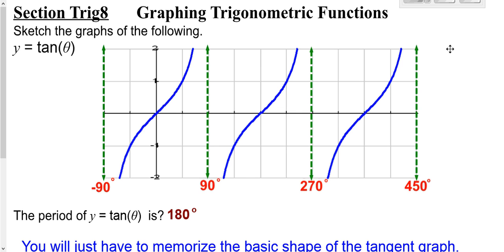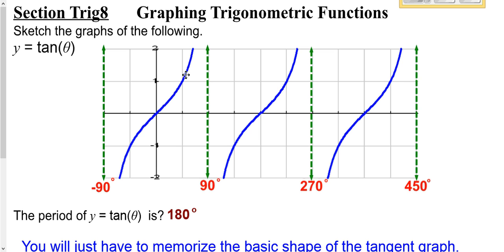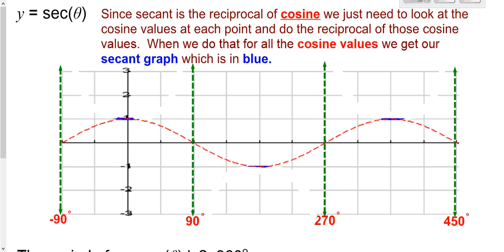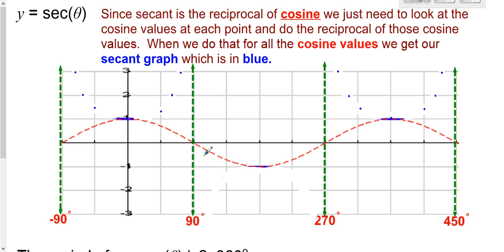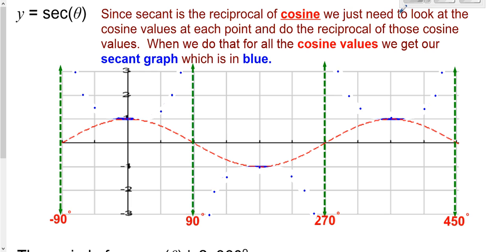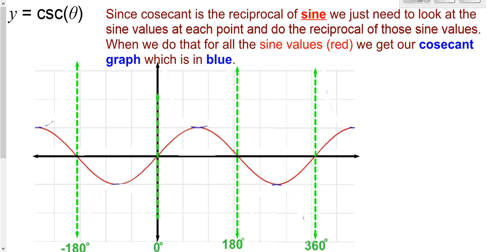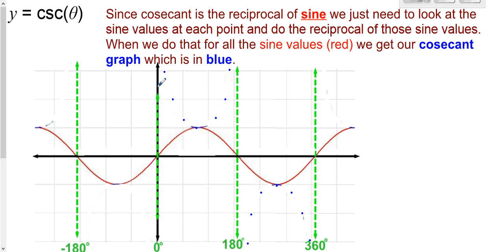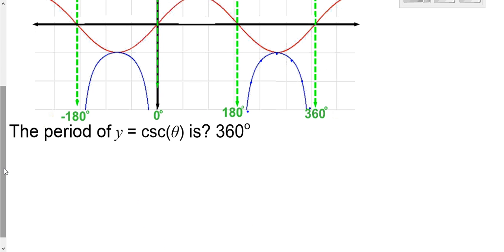Tangent Secant and Cosecant graphs